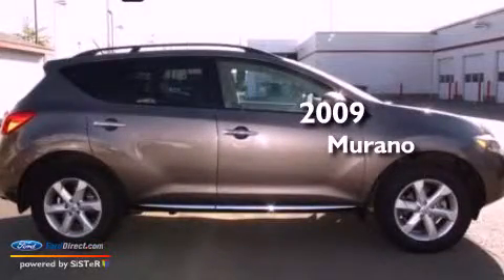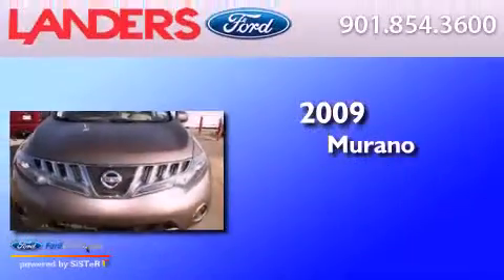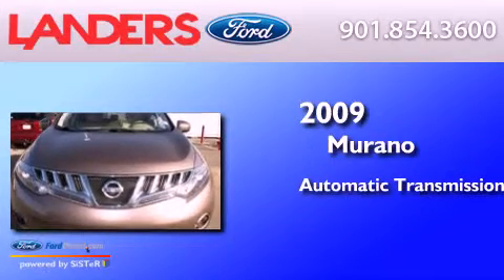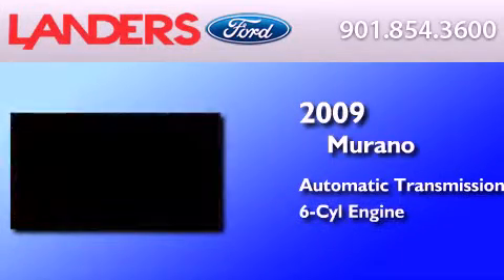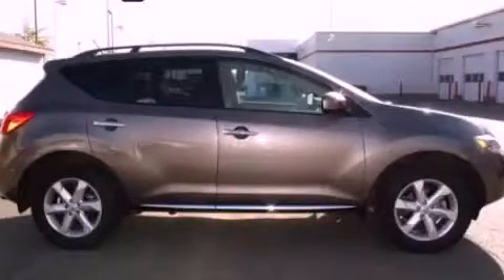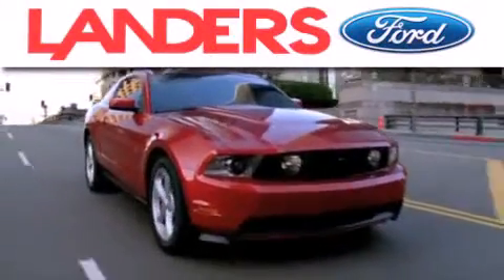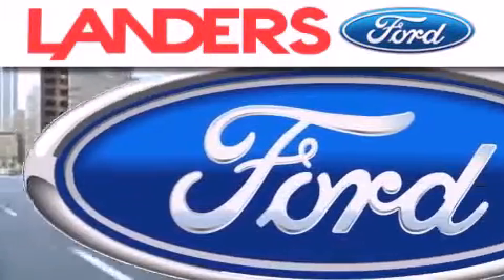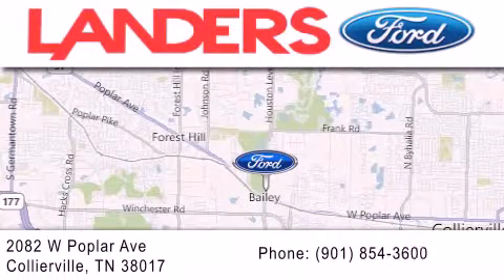2009 NISSAN MURANO Collierville TN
Year : 2009
 Make : NISSAN
 Model : MURANO
 Engine : 3.5L V6 24V MPFI DOHC
 Trans . : AUTOMATIC CVT
 Exterior : TAUPE
 Miles : 55,322

 Stock : 13B0228A